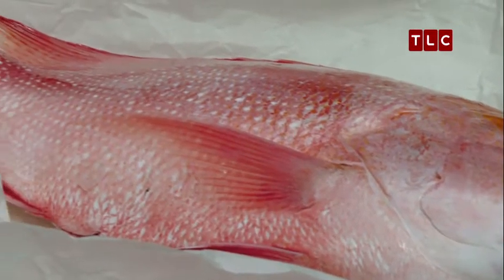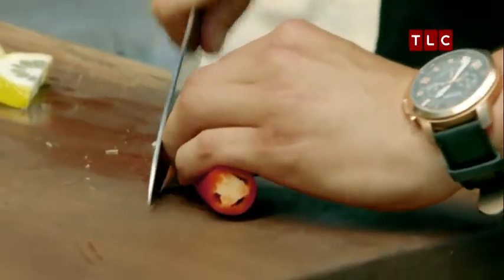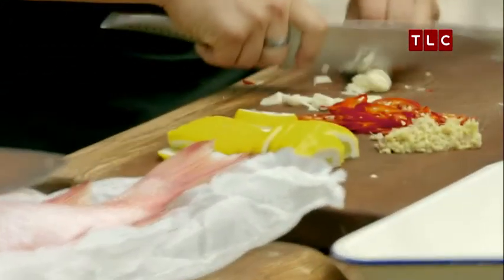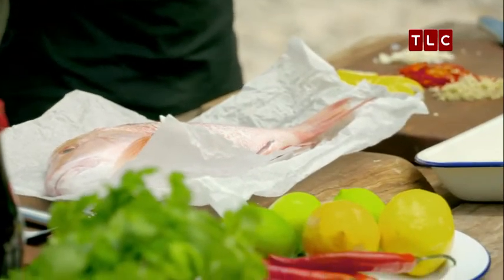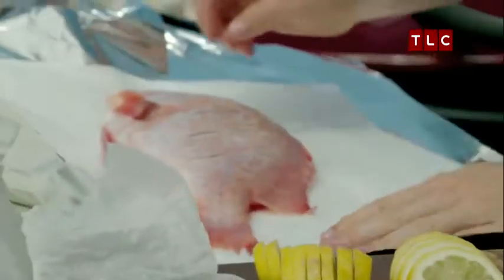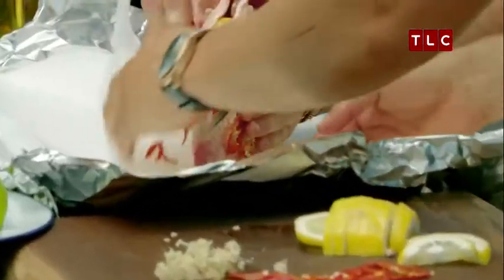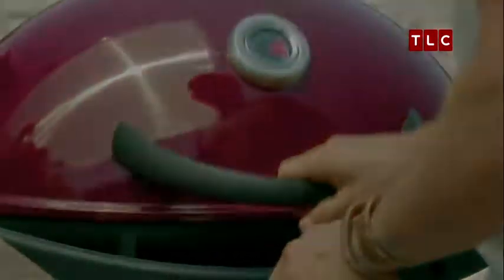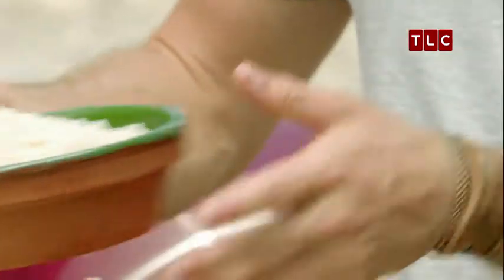BBQ Fish, Ginger, Coriander & Chilli | Surfing the Menu S1E10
At Exmouth, Western Australia, Hayden dishes out BBQ Whole Fish with Ginger, Coriander, Chilli.

Dan Churchill and Hayden Quinn are good mates, who share a love of cooking, surfing, fresh food, travel and adventure, which is exactly what Surfing the Menu Next Generation is all about.

Want more Surfing the Menu: The Next Generation?

About TLC:
TLC is a global lifestyle and entertainment destination, presenting non-scripted and scripted programming featuring real life stories and universal themes that resonate with viewers around the world.